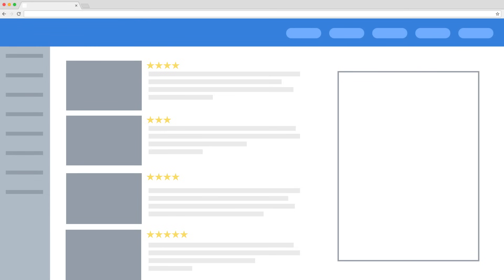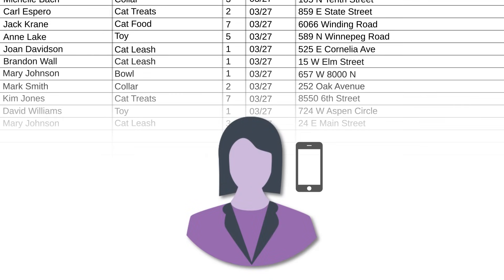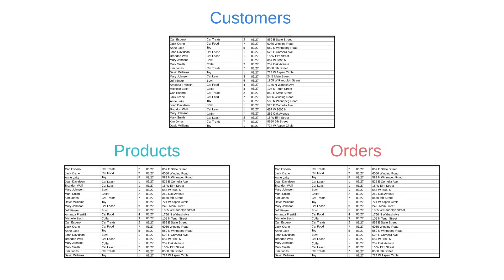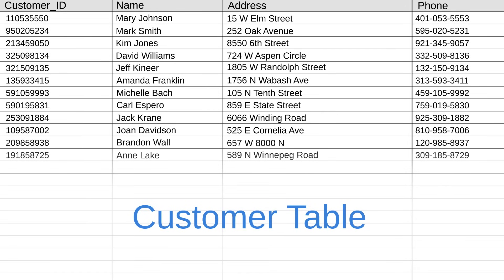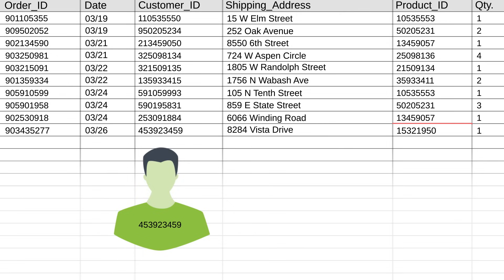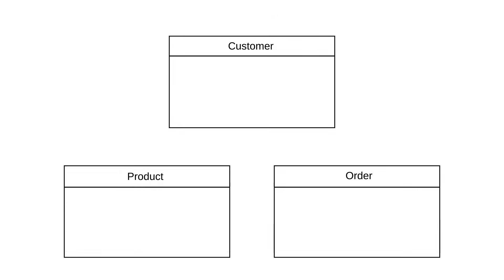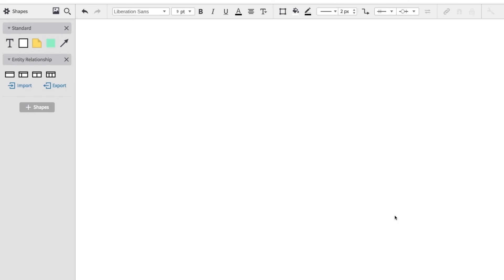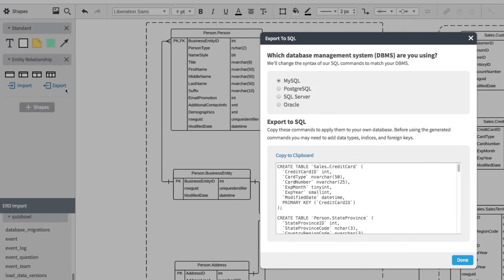Database Tutorial for Beginners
This database tutorial will help beginners understand the basics of database management systems. We use helpful analogies to explain a high-level overview of spreadsheets, tables, and database management systems. The logic and concepts in this tutorial will make it easier to understand the more technical aspects of database architecture and Entity Relationship Diagrams (ERD).

When it comes to organizing data, we often start by compiling everything into a single spreadsheet (or table). But that approach isn't scalable. As more data floods the system, a single table will result in misleading information, duplicate data, and errors.

A better method is to split your data up into smaller tables that have a narrower focus. These tables organize your data in a more efficient way and come together via relationships to form a database. And a database management system is the software that handles the storage, retrieval, and updating of that database.

Database Management Systems are closely related to Entity Relationship Diagrams. If you've spent any time in a database management system, you know that they typically don’t give you the best options for visualizing your database. It’s all in the programming language and it’s hard to see where the connections are. That’s where Entity Relationship Diagrams come in. It’s a visual way of looking at your database structure. Each table translates into an entity. And your columns in each table are listed as attributes in their respective entity. Finally, the programmed connections between your tables are visualized through relationship lines.

Lucidchart is a visual productivity platform that can help you visualize your Database Management System. Our ERD import and export tool make it easy to translate your database into a diagram that helps you spot database errors, find potential improvements, and onboard others to your database.